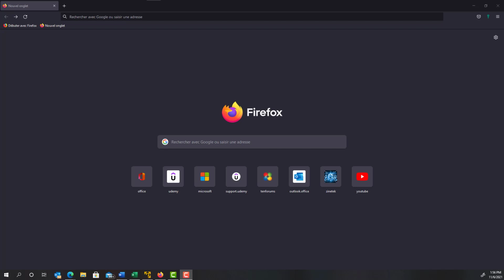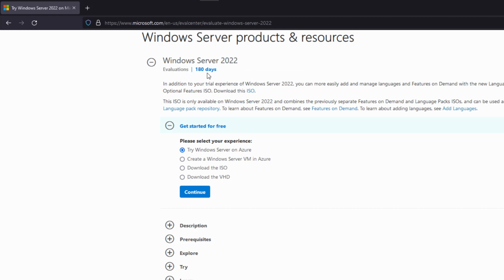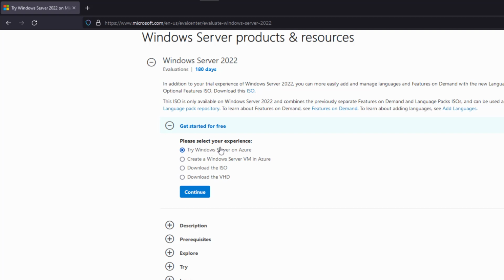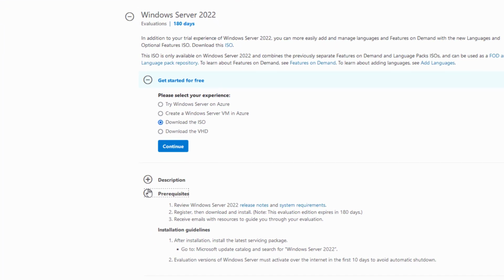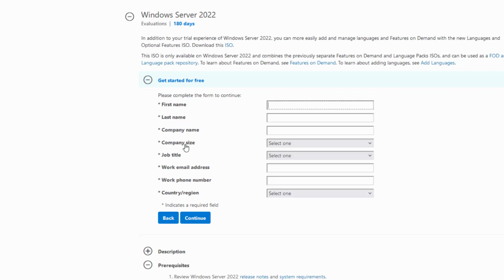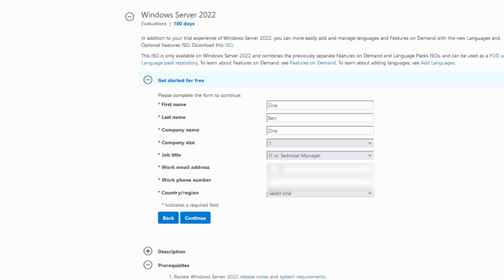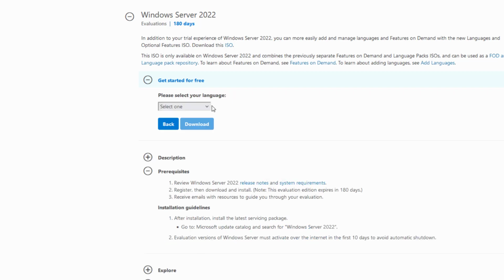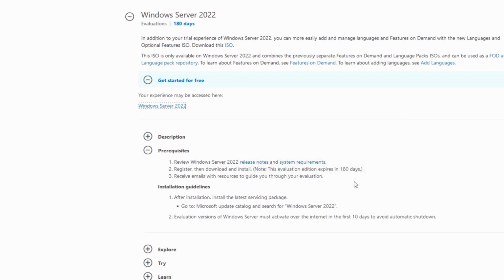Download Windows Server 2022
Before you start using Windows Server 2022, first you need to download the Windows Server 2022 ISO image